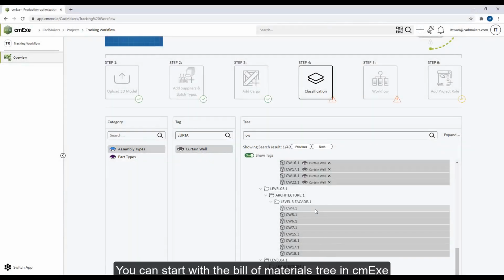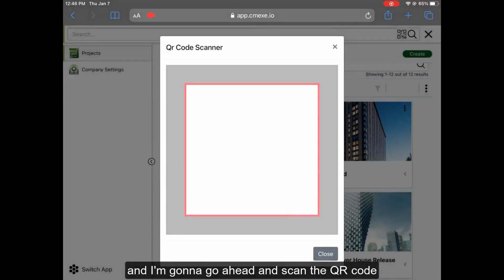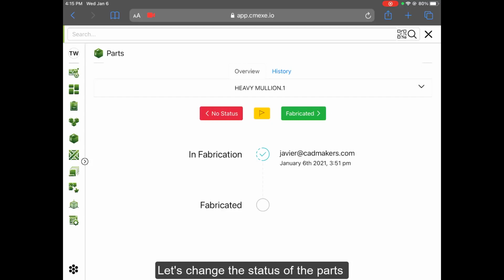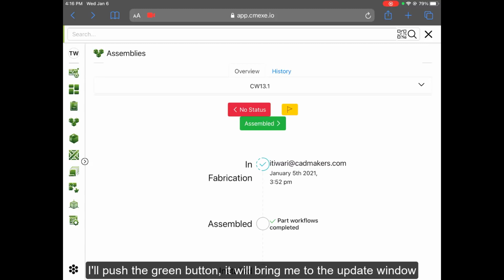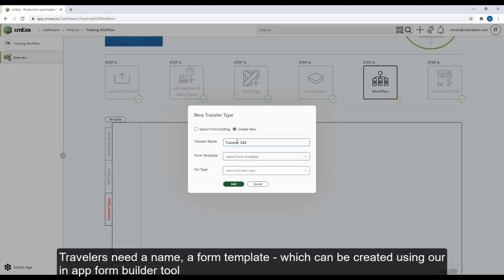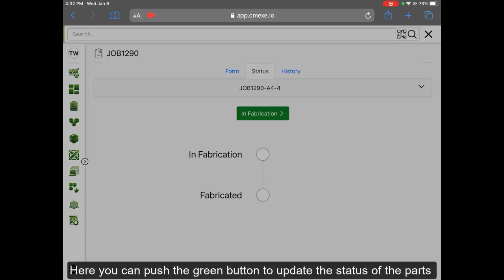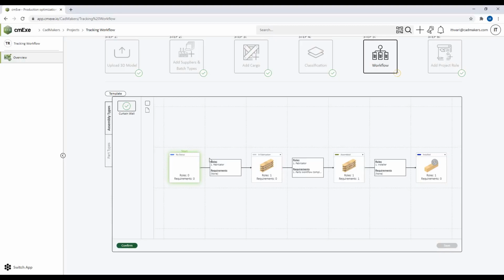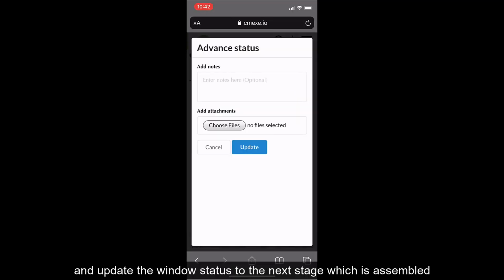You Asked, We Answered: How to track Production using cmExe.io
In this video, we show you 3 different ways of tracking your manufacturing production processes using cmExe.io. There are flexible and modular tracking options based on whether you want to track parts and assemblies at the same time, or separately, or using travellers for parts. You can capture the production status of every step of the fabrication, shipping and installation processes.

If you are a fabricator or an installer and if you want to know more about cmExe, do schedule a meeting with one of our product experts right away and see how cmExe can help connect your factory to the site in a single web-based hub